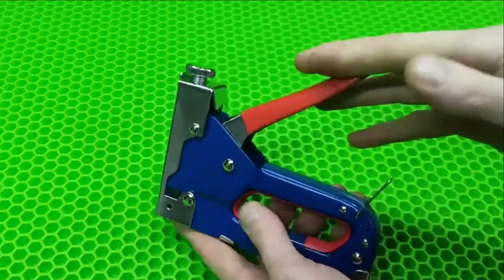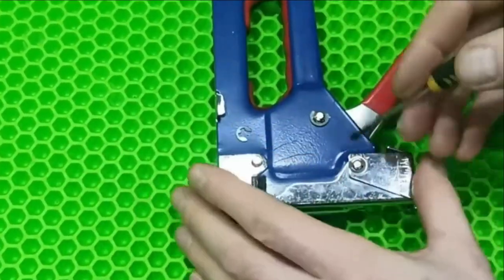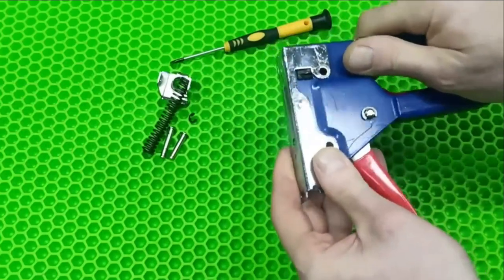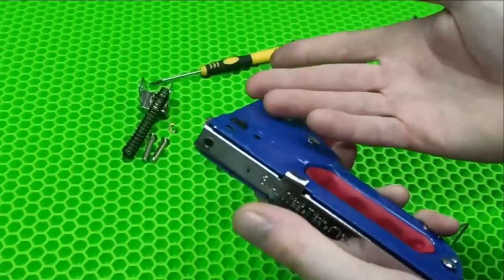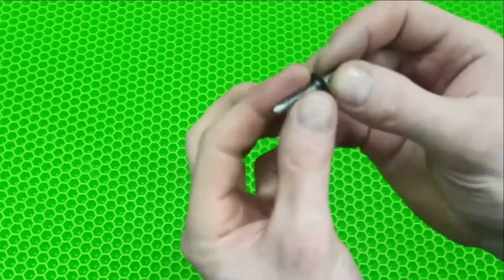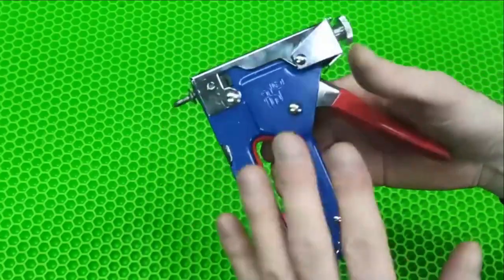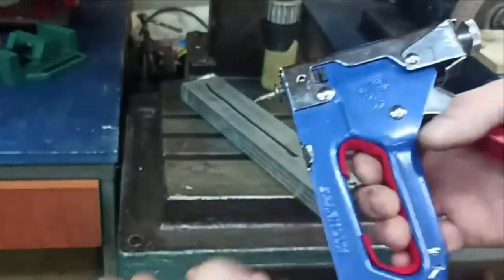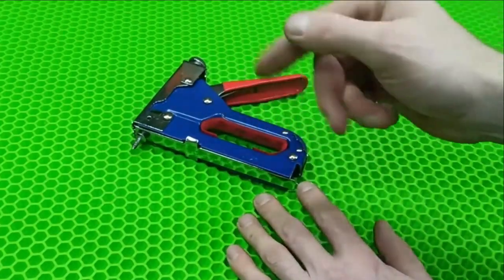The secret of the furniture stapler!!! A brilliant idea!